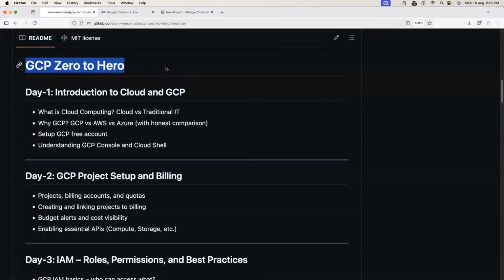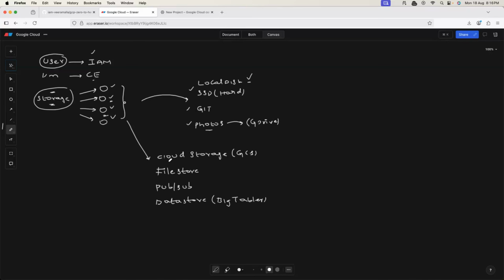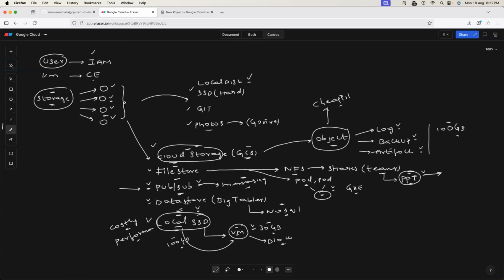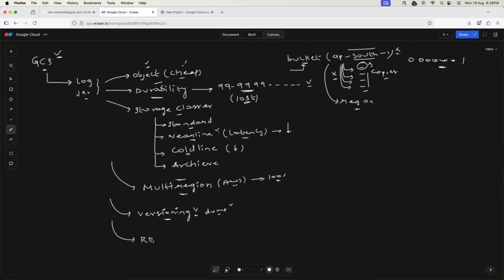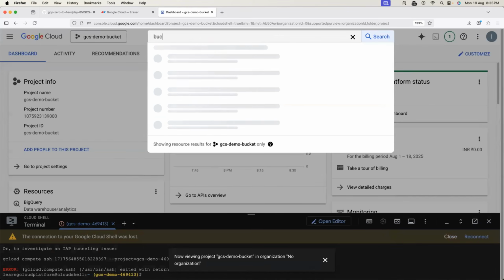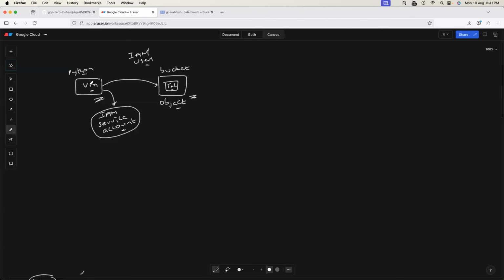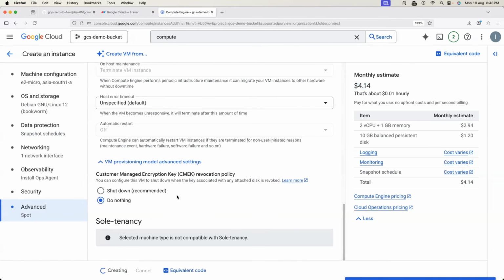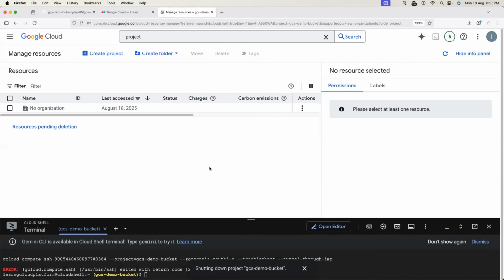Day-5 | GCP Storage Services Explained with Demo | GCP VM + GCS Project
Today, as part of GCP series day-5, we will learn about GCP storage services with an interesting demo for beginners.

Project Highlights: GCS with Compute Engine VM
-  Create a GCS Bucket and upload/download files.
- Use a Service Account to give secure, keyless access.
- Launch a Compute Engine VM with attached IAM role.
- Access GCS from inside the VM (read/write files).
- Learn project cleanup and what happens when a project is deleted.

✅ End result: You’ll know how to connect storage and compute in GCP securely.